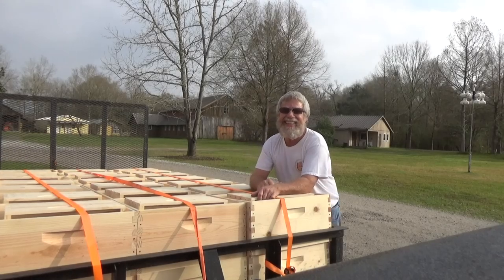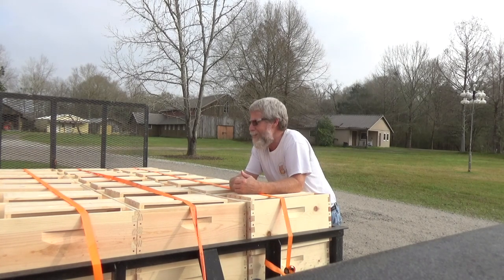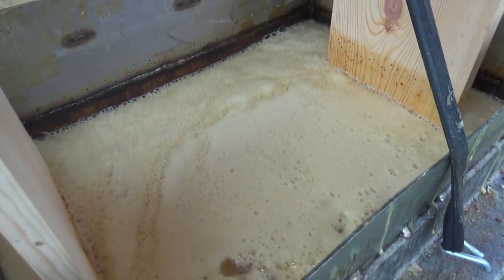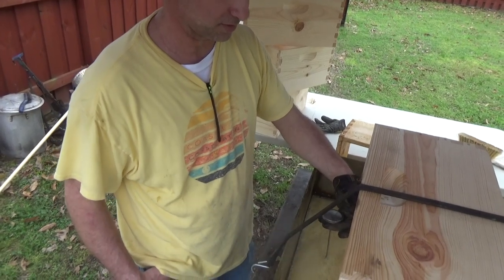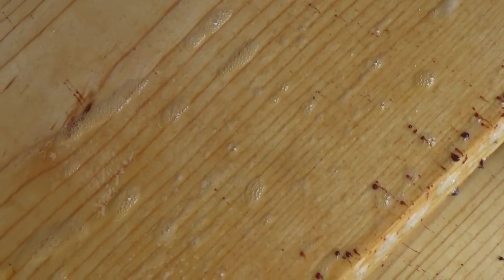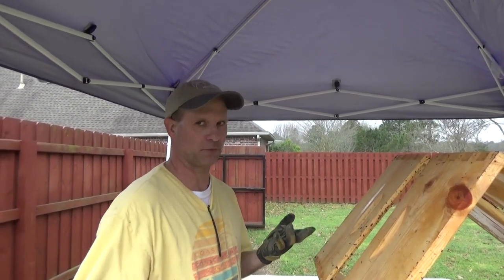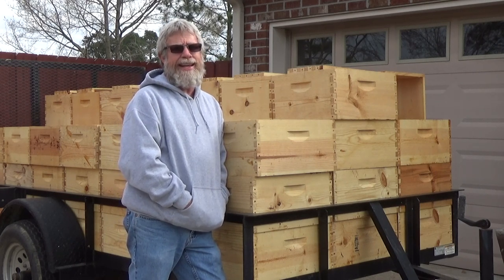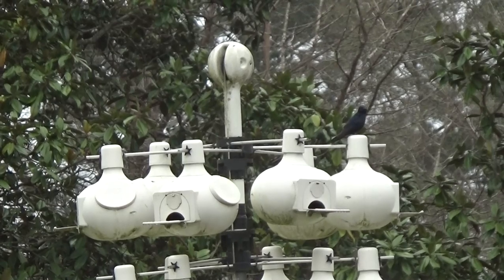Using hot wax dipping to preserve bee hive boxes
The very first thing you will notice when you watch this video is that I am sporting a somewhat full beard. This should be a clue to you that this is not a video I just shot, and in fact it was shot in mid February of this year, but I'm just getting around to posting it.

I'm going to let you all in on another one of my least favorite activities, painting. and that goes for painting anything, including bee boxes. In my quest for avoiding the nasty job of painting my bee boxes, I met a fella who lives only 30 miles away, that hot, wax dips bee boxes. When I explained I had about 100 boxes that needed to be taken care of, and he said it would be no problem, we became very good friends.

So in case you are not familiar with wax dipping your bee boxes, as I was, Brian gives a great explanation of the process and it's benefits. As the out take on this video was made in February, it is about setting swarm traps. I promise next weeks video will include Swarm Challenge entries, and we do have some great ones. God's peace to all.               Mr. Ed